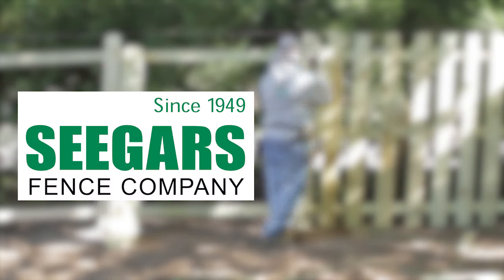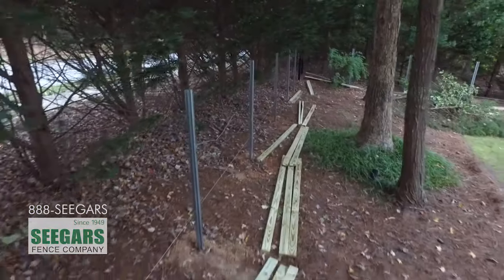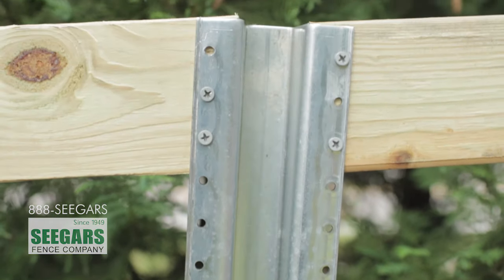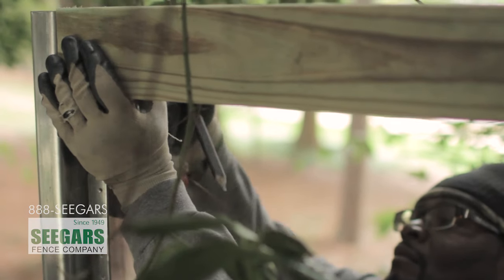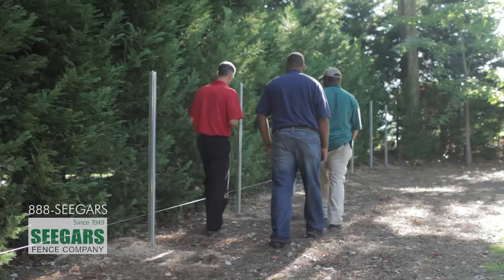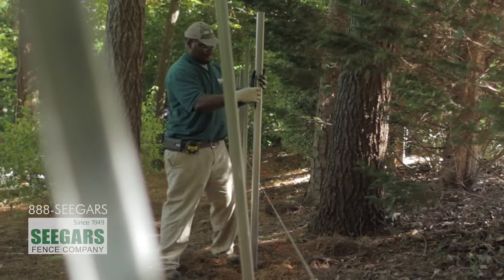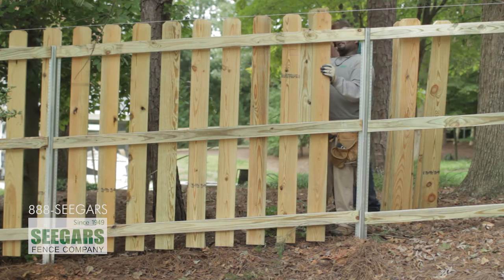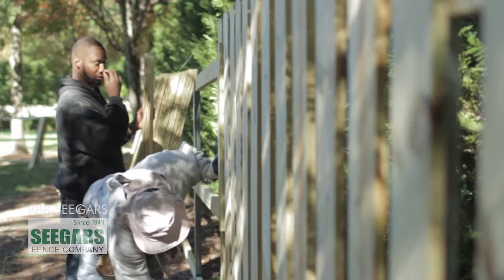Seegars Fence Company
Seegars Fence Company is a trusted leader in the fencing industry, offering high-quality residential, commercial, and industrial fencing solutions across the Southeast since 1949. Known for their exceptional craftsmanship, Seegars specializes in custom wood, vinyl, aluminum, chain-link fences, and more. With decades of expertise, they provide reliable installation and repair services, ensuring security, privacy, and curb appeal for homes and businesses. Seegars Fence is committed to customer satisfaction, making them a go-to choice for durable and stylish fencing solutions.